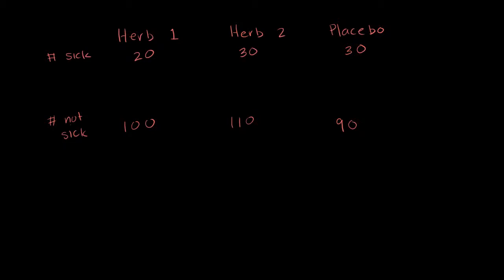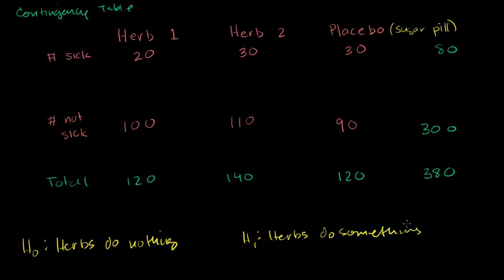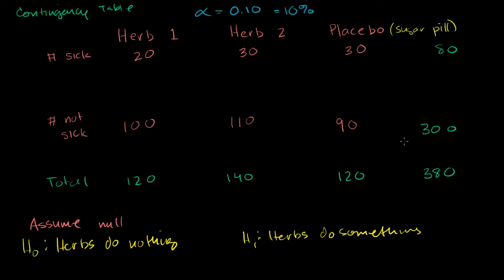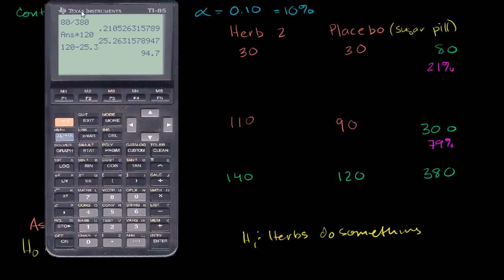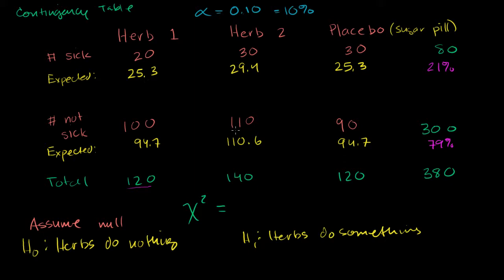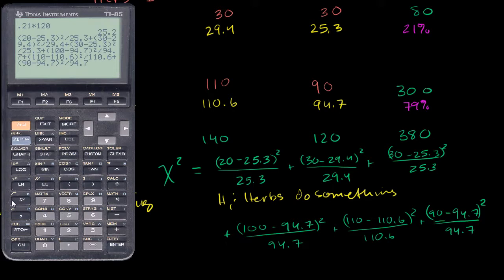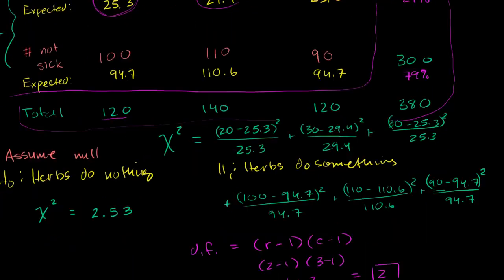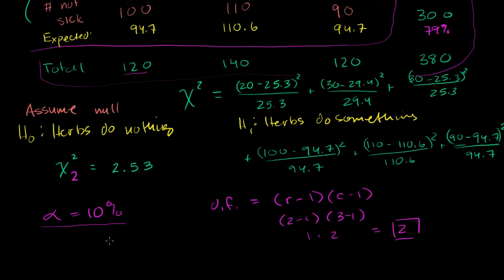Saylor.org BUS204: Khan Academy's "Contingency Table Chi-Square Test"